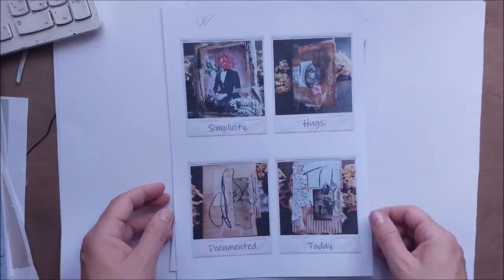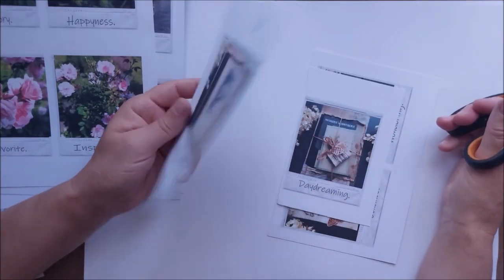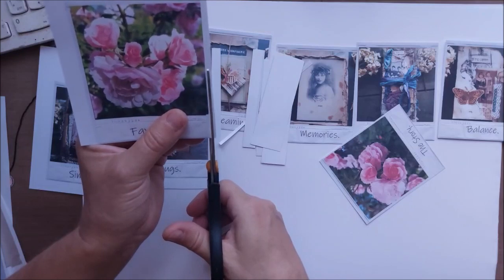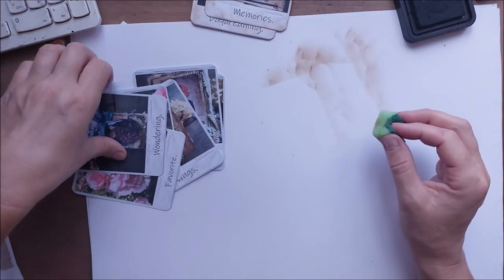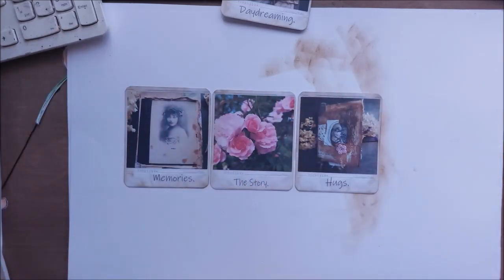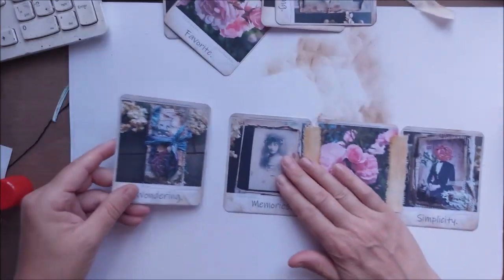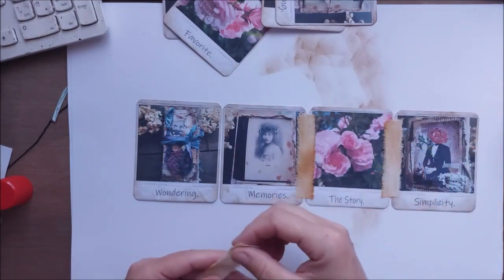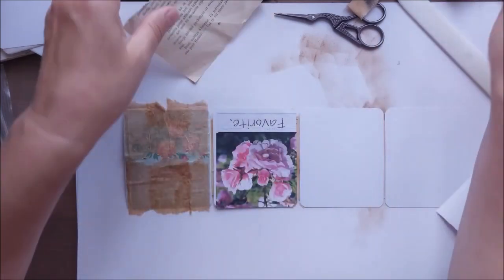... creating the base for small accordion style folder.